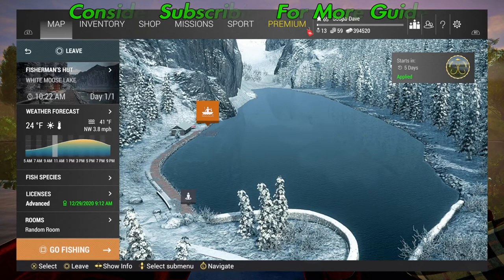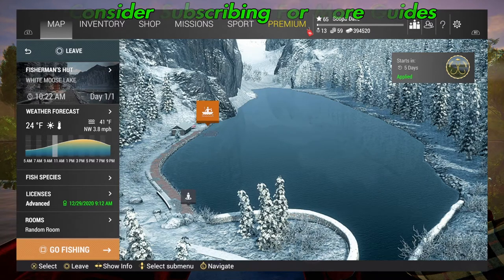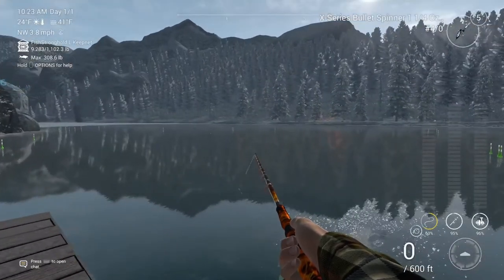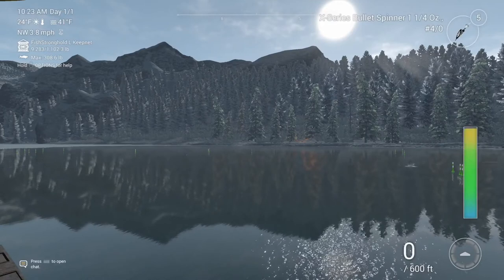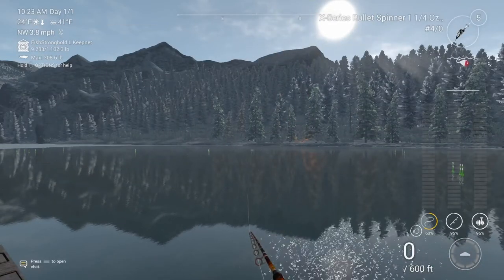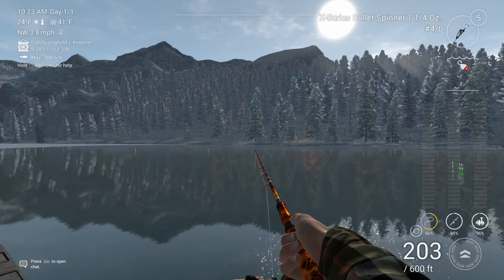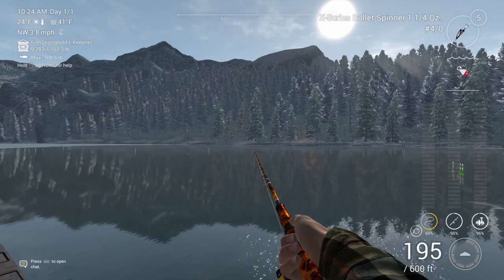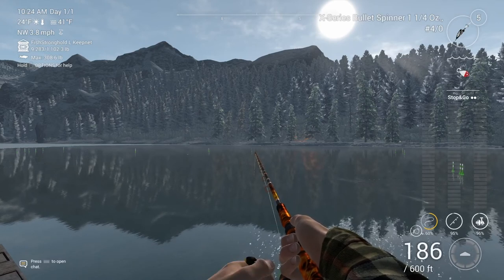Fishing Planet Lure Retrievals/Actions Stop&Go Guide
In this guide I show you how to use the lure action or retrieval Stop&Go.

Fishing Planet lure action retrieval Stop&Go Stop and go